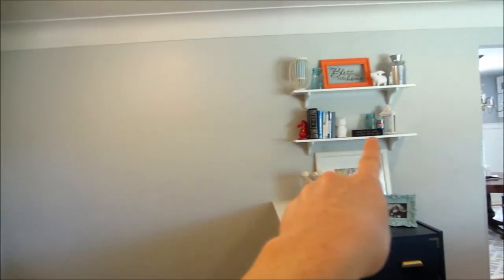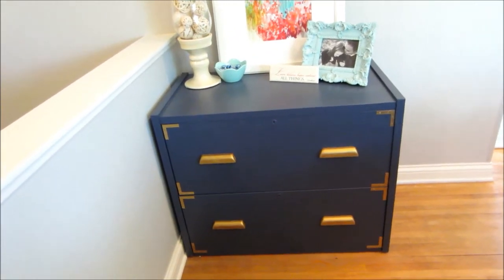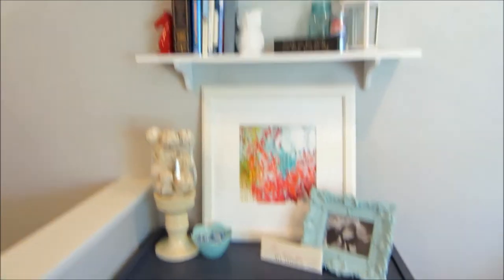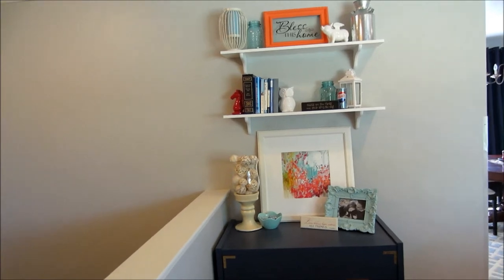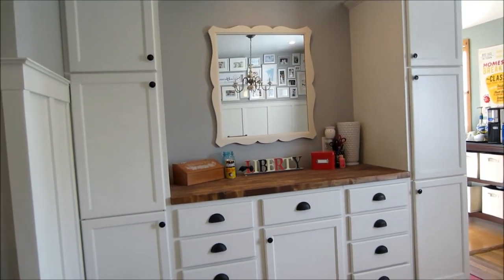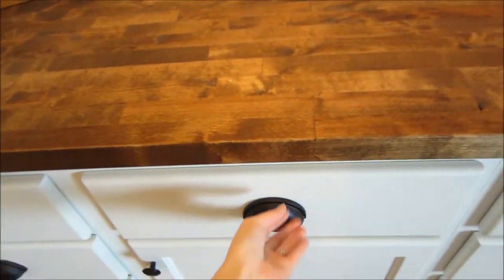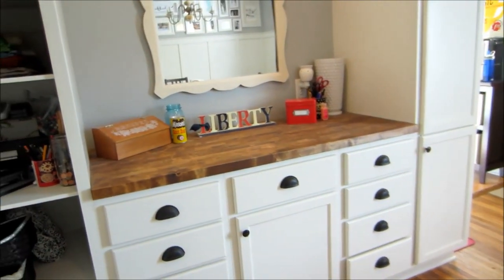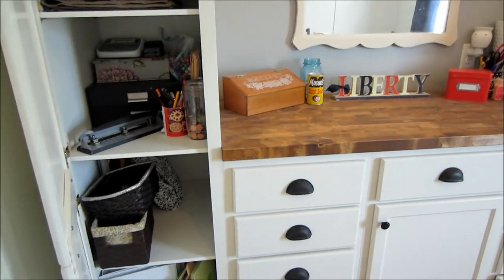Entryway Update & Hidden Office Storage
We can finally share an update to our entry way since we have announced our pregnancy!  We used the lateral file cabinet from our second bedroom (which was an office but is now being turned into a nursery) and made a little nook that conceals office storage and maximizes a place for me to decorate for the seasons!

Check out the corresponding blog post for links to stores/items and for more photos